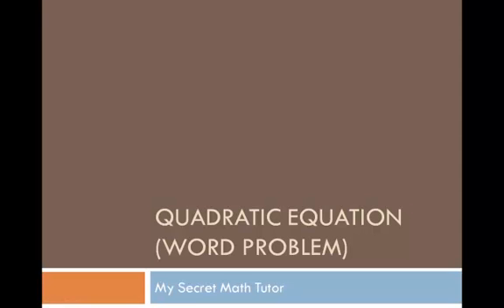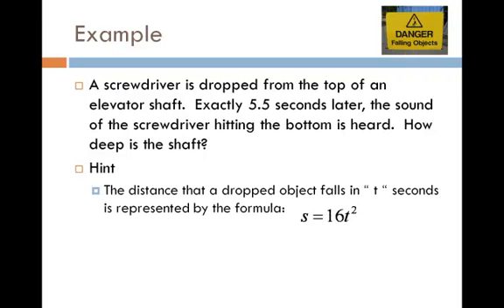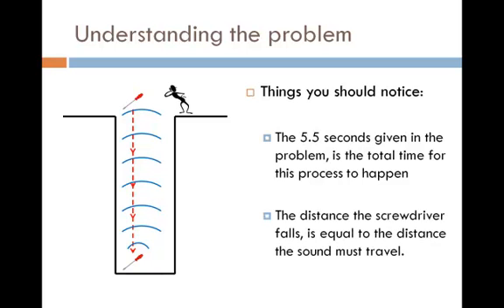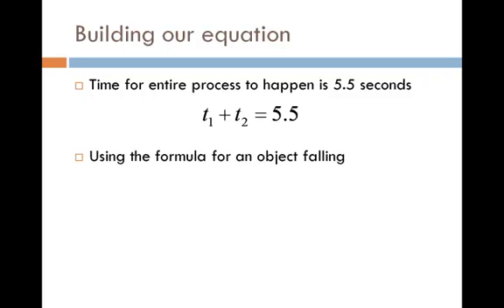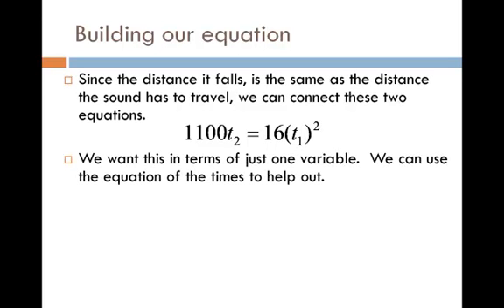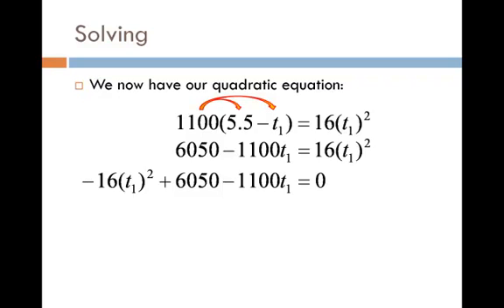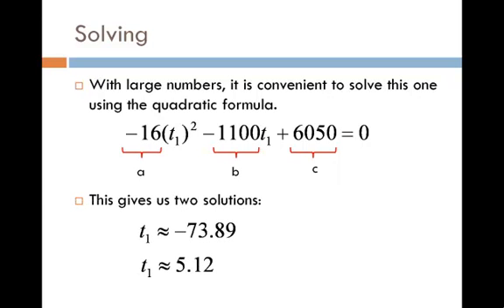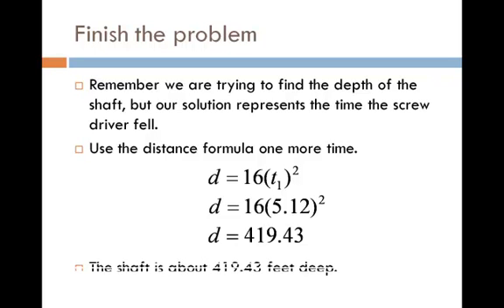Pre-Calculus - Solve a Quadratic Equation (Word Problem)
This video shows how to set up and solve a quadratic equation that is part of a word problem.  When solving word problems involving quadratics, you may have to combine smaller equations inorder to form a quadratic equation.